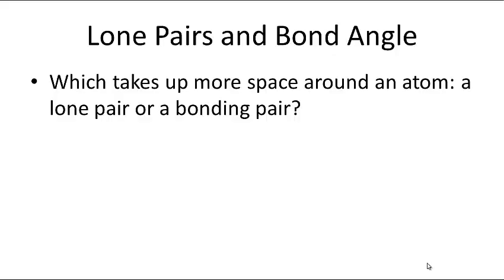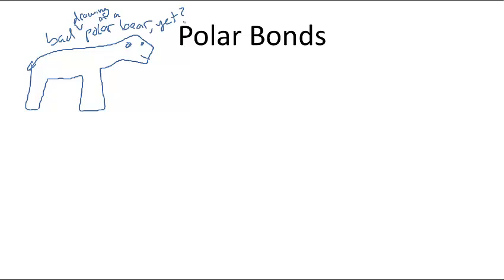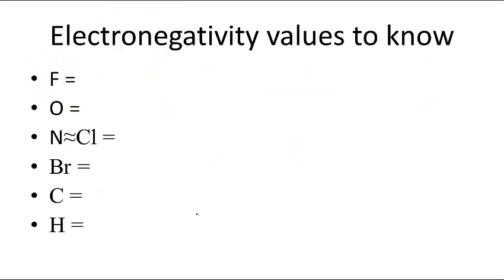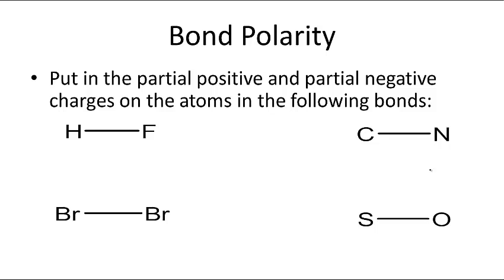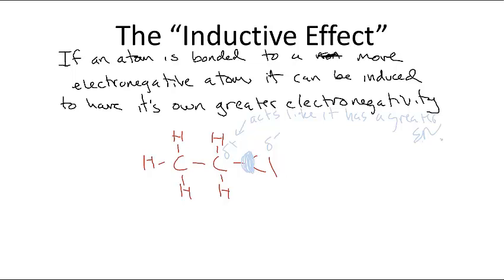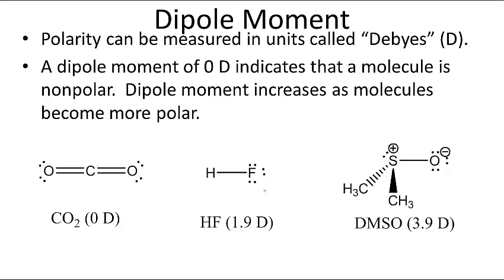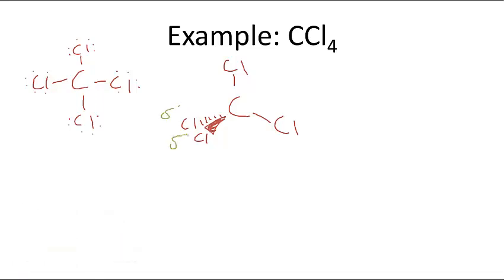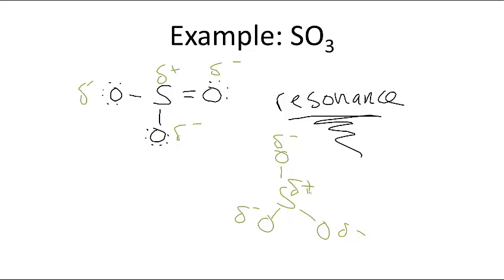AP Chem Lecture 05-B2 (Polarity)